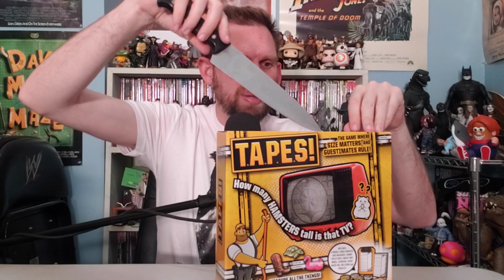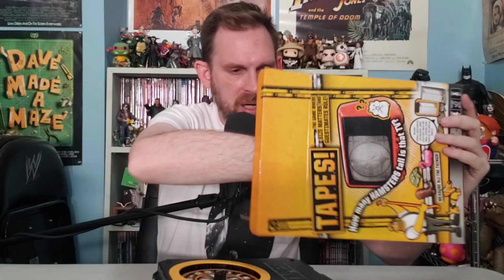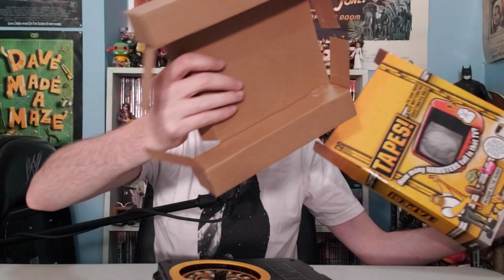TAPES! Unboxing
Scott unboxes TAPES! by Hog Wild. You'll enjoy this episode 28 ducks wide.

Unboxing toys! Unboxing partygames! Unboxing action figures! Unboxing toy guns! Unboxing play sets! Unboxing costumes! Unboxing to the EXTREME! Scott is going to unbox everything in the world!